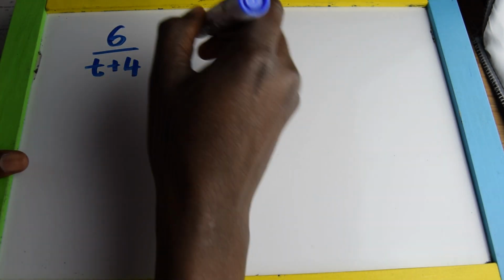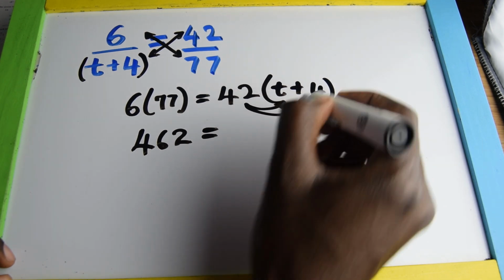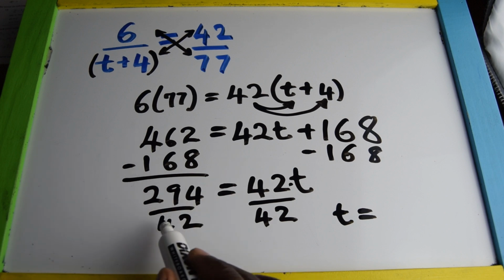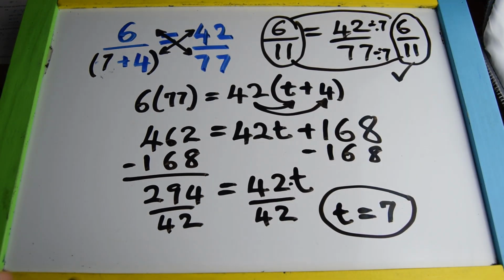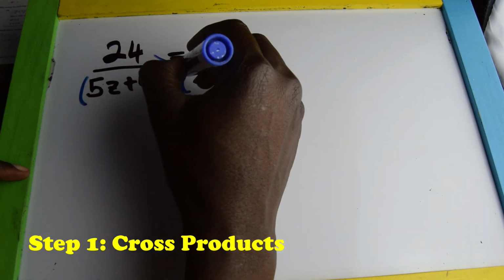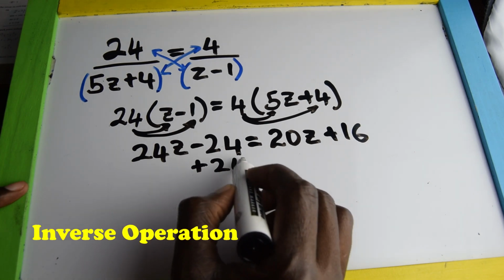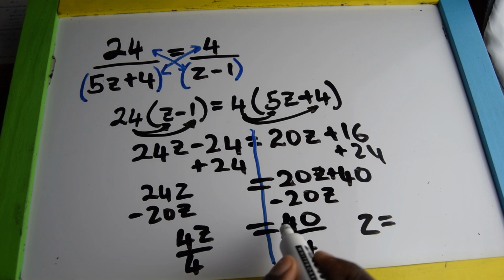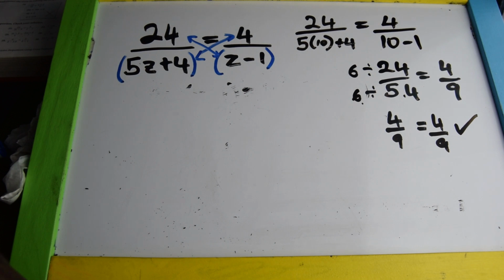Algebra - Solving proportions using cross products